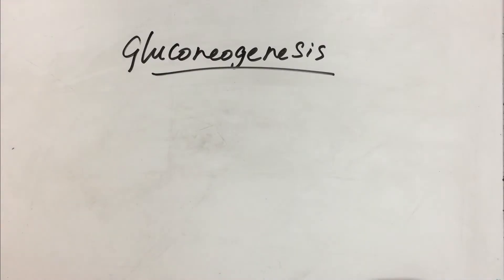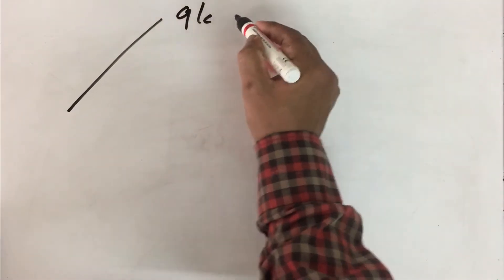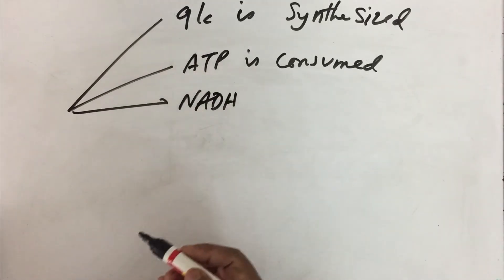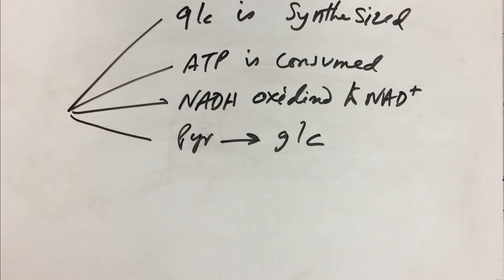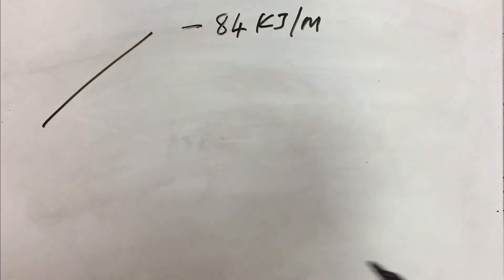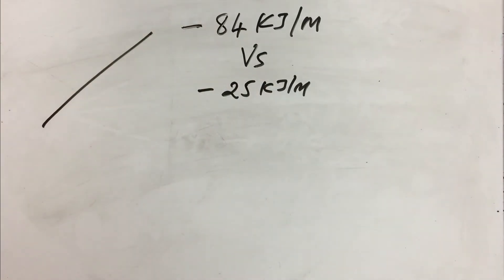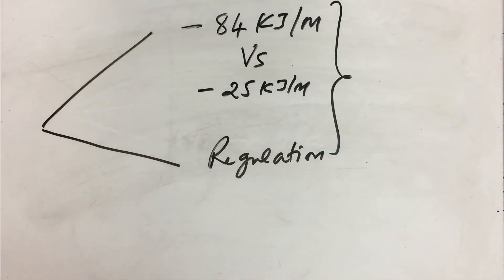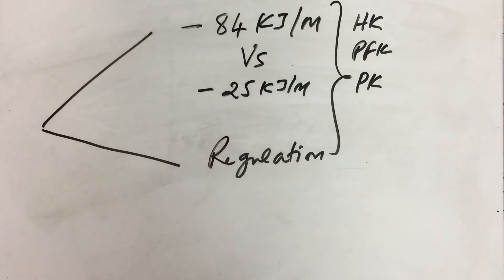Gluconeogenesis: Is it a reversal of Glycolysis?